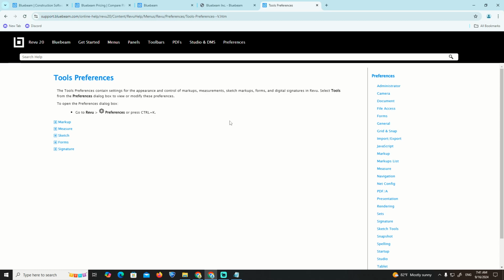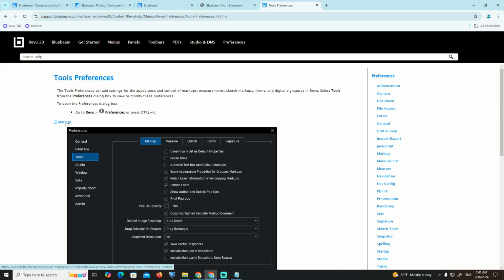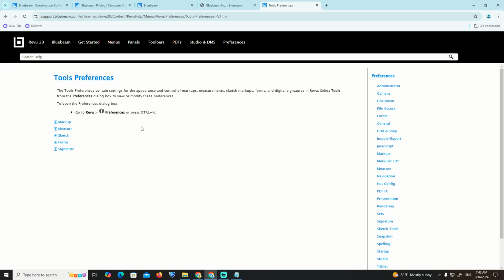How to Keep Tool Selected on Bluebeam